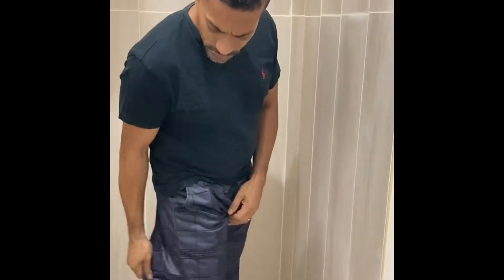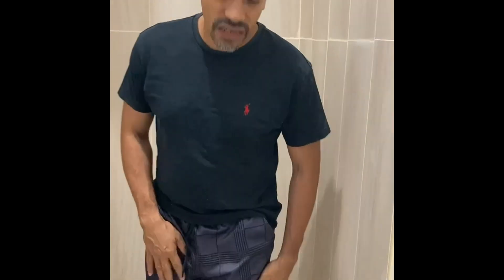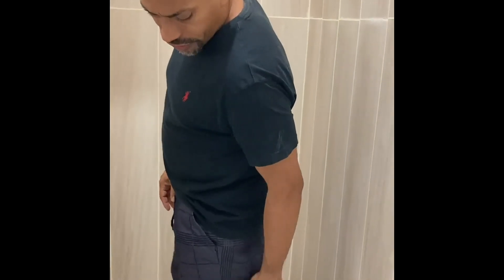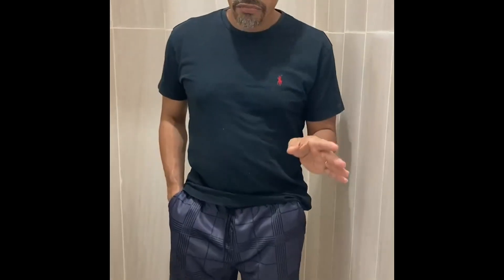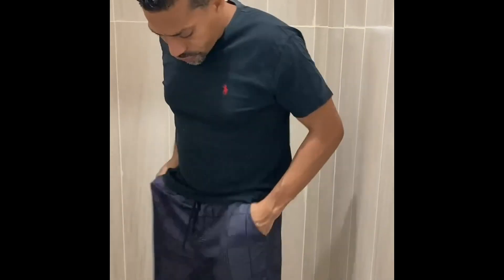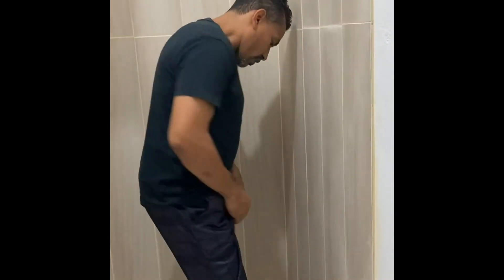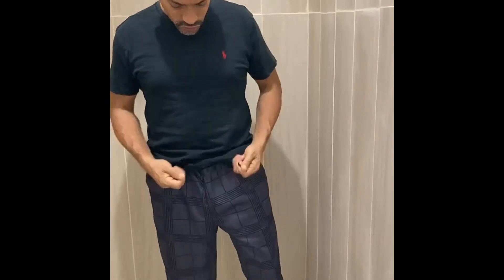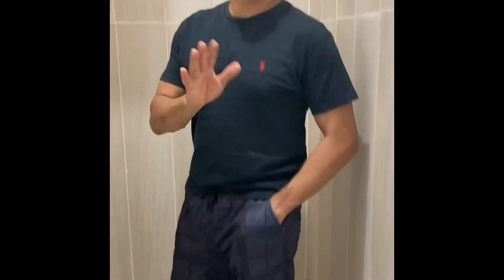Mens Outdoors Jogger Pants Casual Athletic Drawstring Trousers Review, Outdoors Jogger Casual Pants